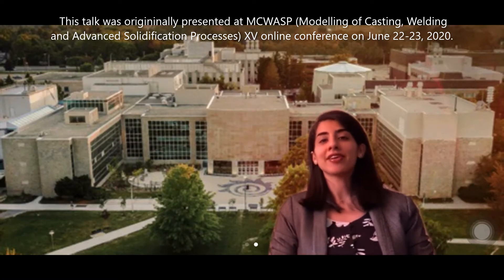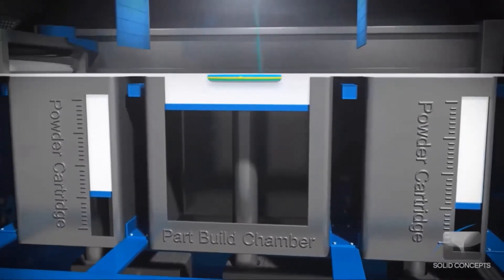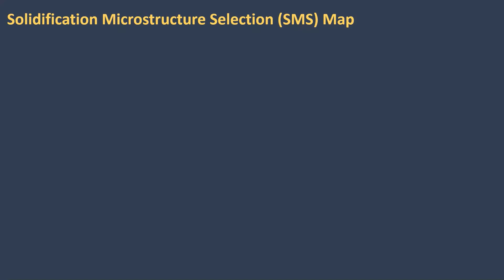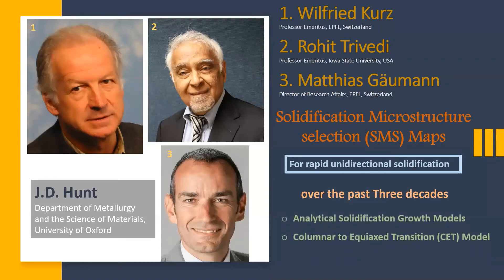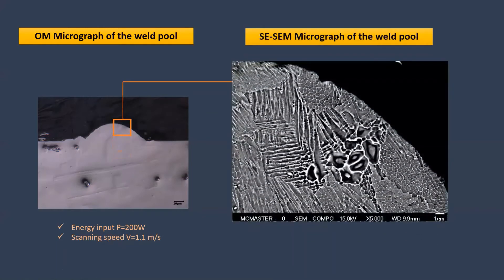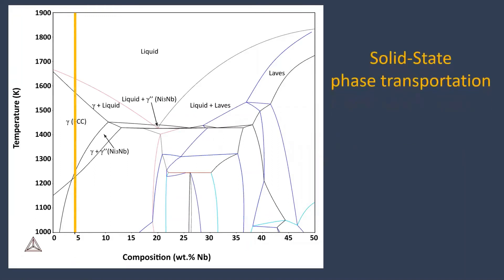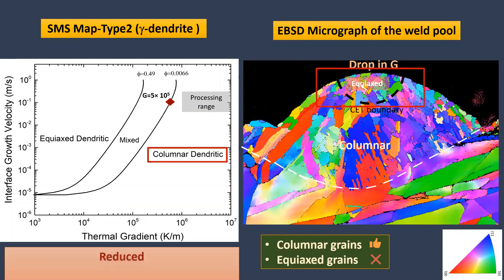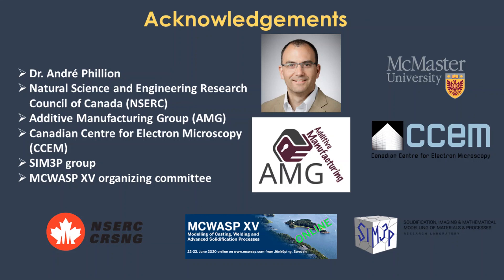Pardis Mohammadpour - MCWASP XV 2020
Pardis Mohammadpour presents "Solidifcation microstructure selection maps for laser powder bed fusion of multicomponent alloys" at MCWASP XV: Modelling of Casting, Welding and Advanced Solidification Processes online Conference hosted by Jönköping University in Sweden